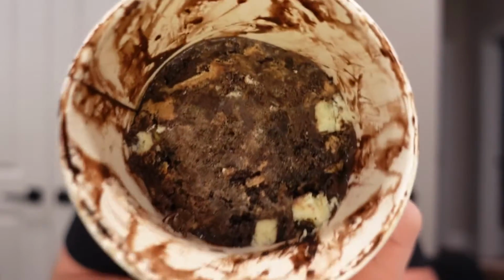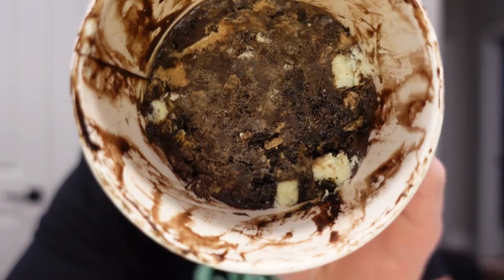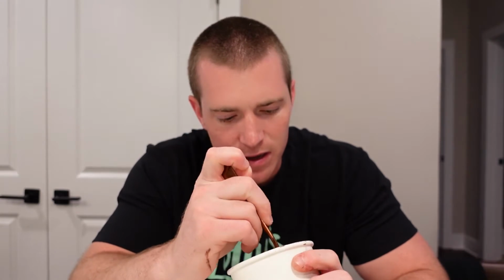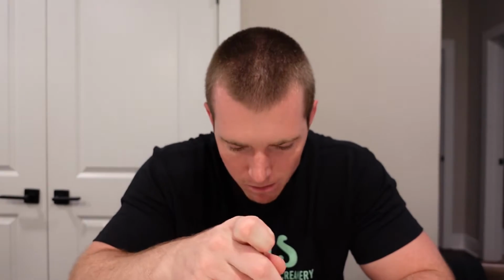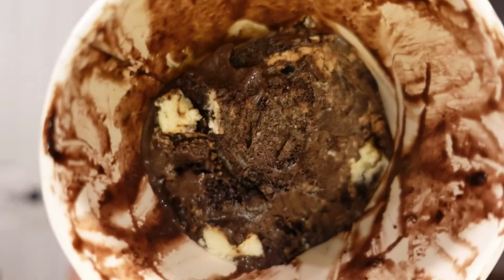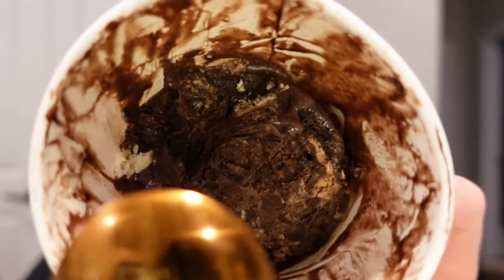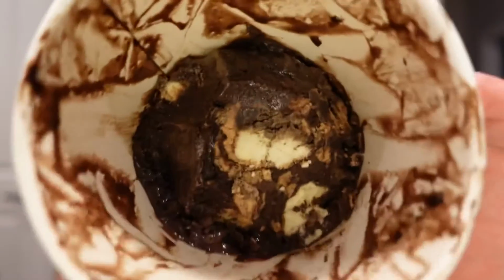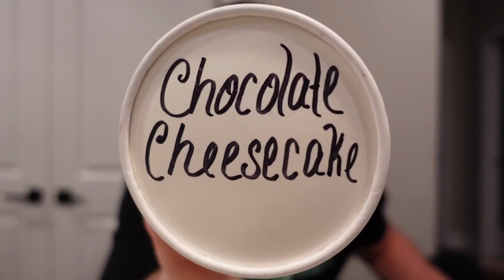Lolly’s Chocolate Cheesecake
Rating: 6/10